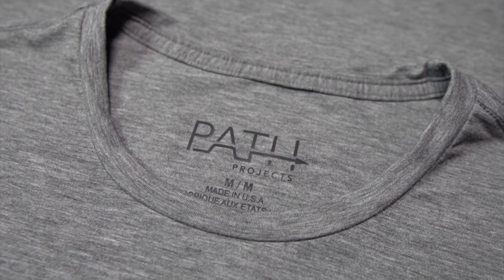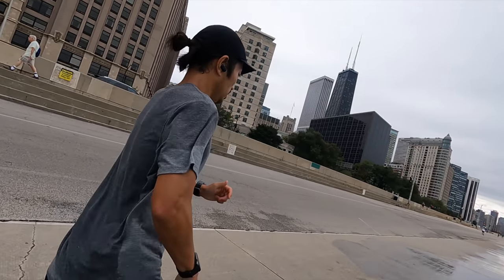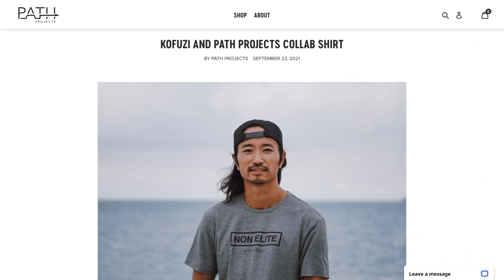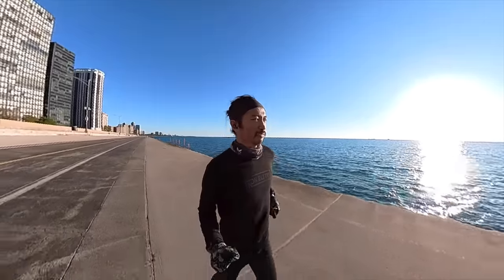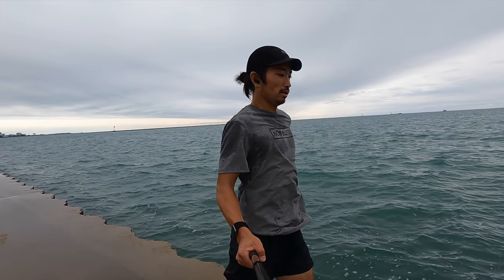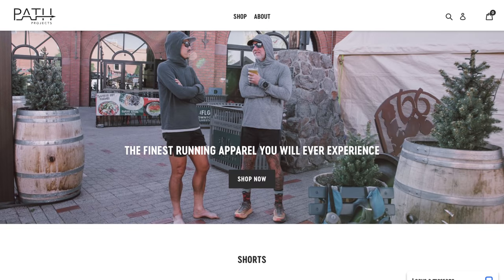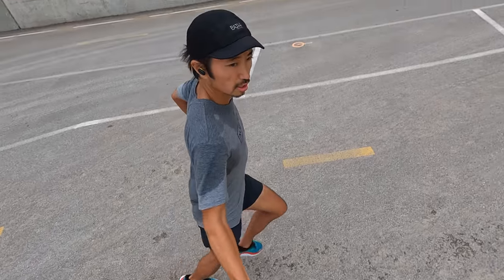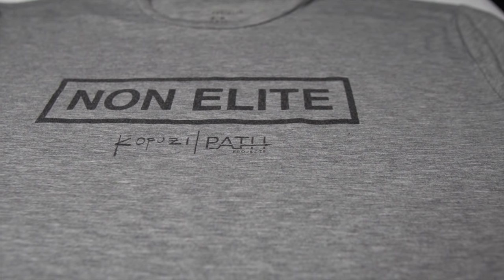Kofuzi x PATH Projects Collab SS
I’m proud to team up again with PATH Projects to bring you the Kofuzi x Path Projects Collab SS T. It features the same materials and construction of the Kofuzi x PATH Projects LS that sold out twice last year. This year, PATH Projects is bringing a short sleeve version with a new color. The shirt is based off of the Cascade SS and features wonderfully comfortable Tencel 19, and it is made right here in the United States. Head over to PATHprojects.com/kofuzi to get yours!

0:00 run testing
0:56 Collab T
4:58 promo code KOFUZI
5:38 Sykes AT 5
6:56 Torch FX 3
7:52 Graves PX 7
9:41 Badlands Cap
9:59 Big Bend 2 Trucker